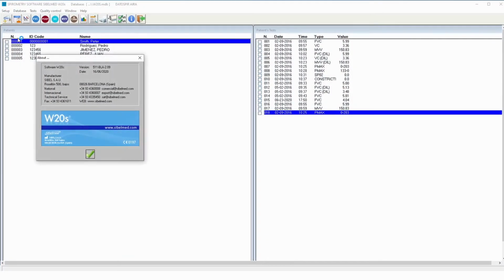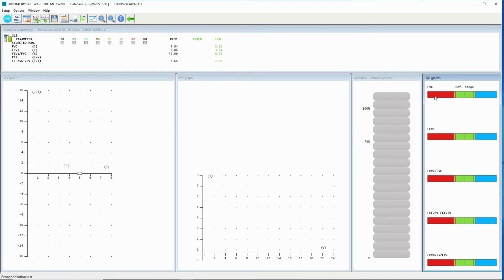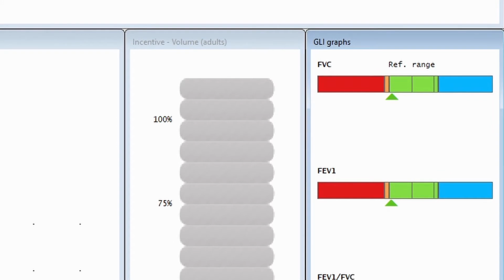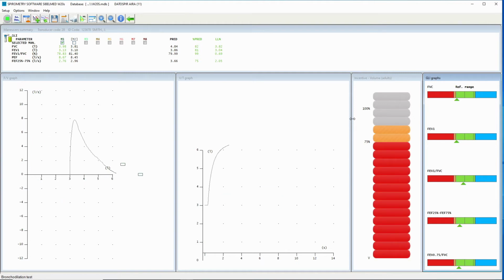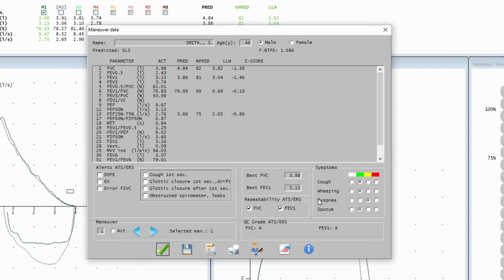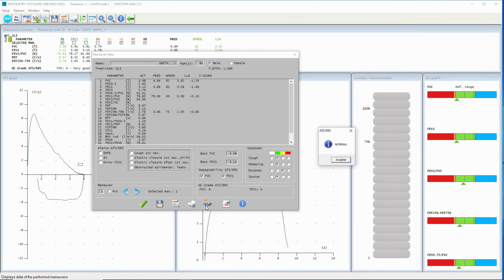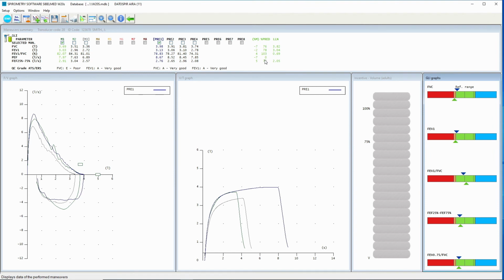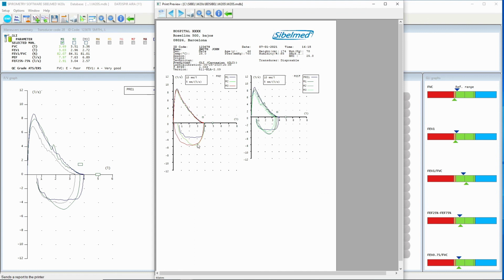Software W20s. Spirometry